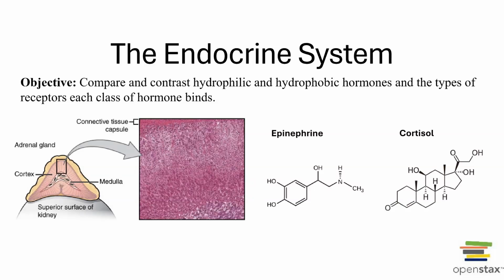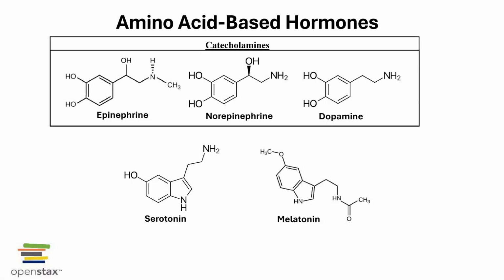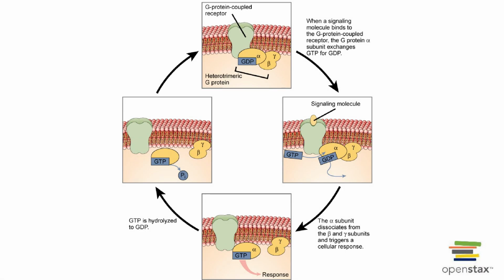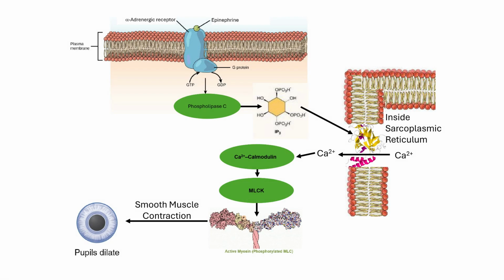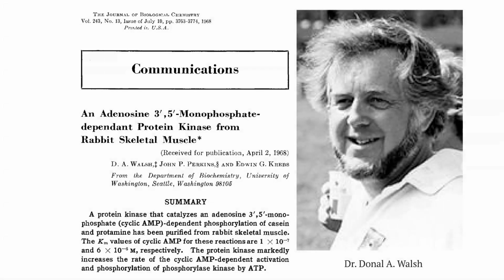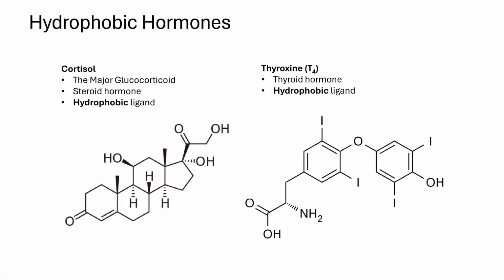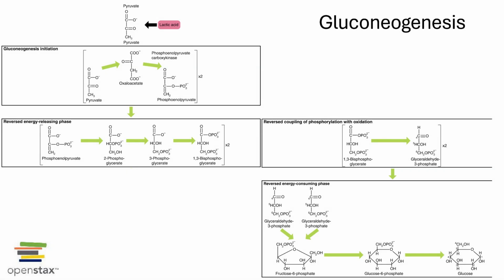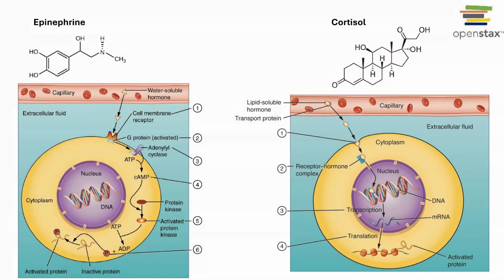Endocrine System-3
This video compares hydrophilic and hydrophobic hormones.